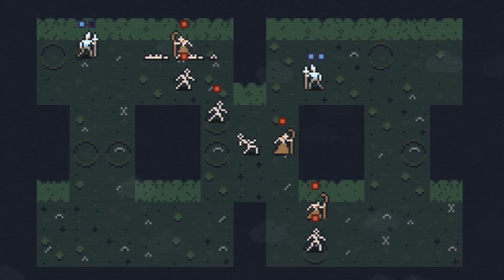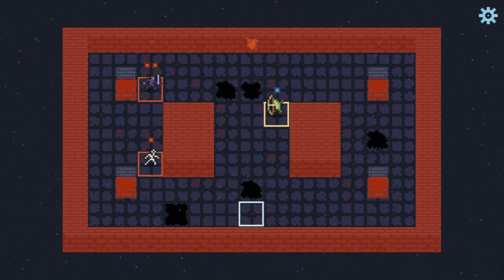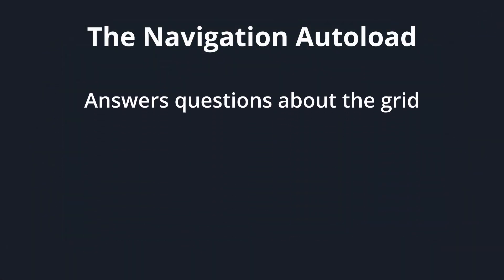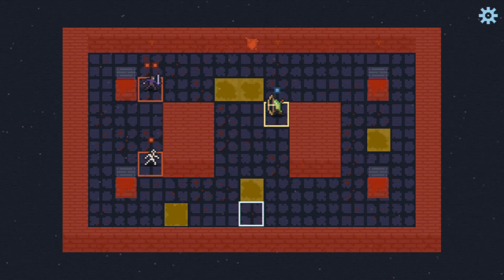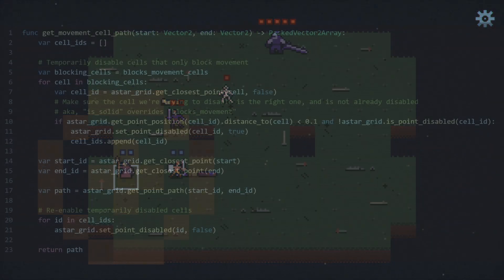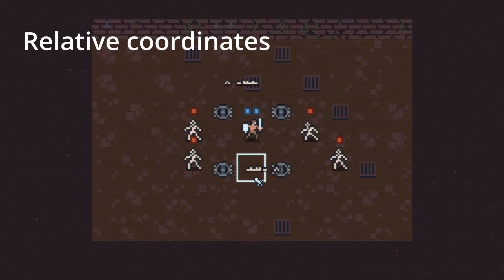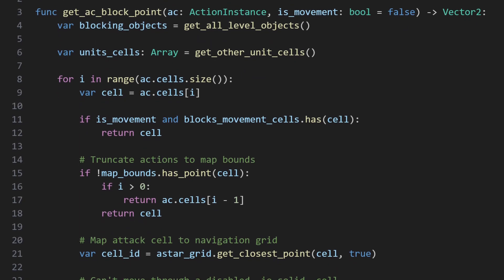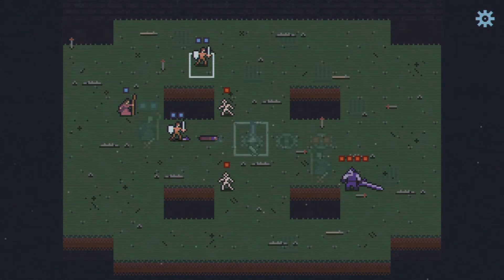The navigation system of my tactical roguelite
Let's take a quick look at how I parse, store, and use map data in my tactical roguelite so that units know where and how they can move and attack.

Some related Q&A:
- Why is the navigation an autoload?
It's a holdover from early prototyping days of getting to a functional prototype as fast as possible as it makes it easy for other nodes to access it, but it's not exactly the most elegant way to connect units to the navigation system.

- So what's the alternative?
I'd probably generate a navigation instance per-battle and pass a reference to the objects that need it. That would help keep concerns where they belong for just a little extra overhead, but for this game the autoload works just fine.

- If units don't pathfind, how do they know where to move to?
Movement is defined the same as any other action - as an array of tiles to pass through with a block mode to truncate a path if it is blocked by something in its way. There's no difference in implementation between a move action and attack action, just a difference in the paths they take for resolution. The video on how units work has a bit more detail on this.

- How does the navigation system know where other units and objects are?
Relevant nodes within the battle scene register callables on initialization so that it can get the latest info on the world as needed.

00:00 What is a level?
01:36 Generating navigation data
03:11 Pathfinding
03:50 Working with unit actions